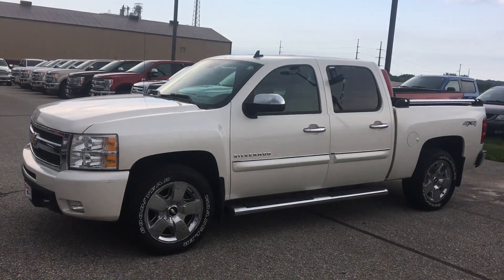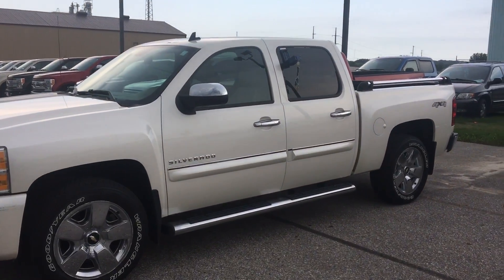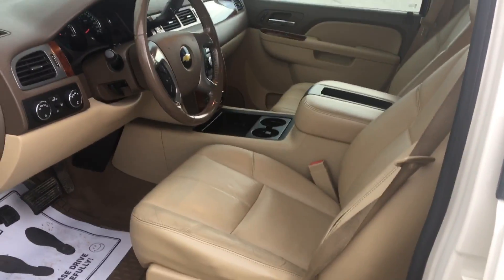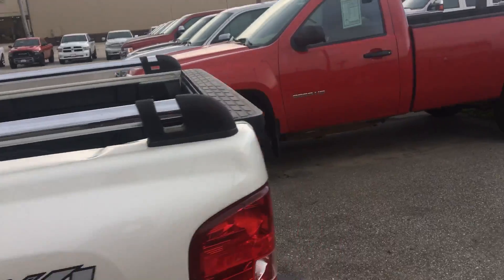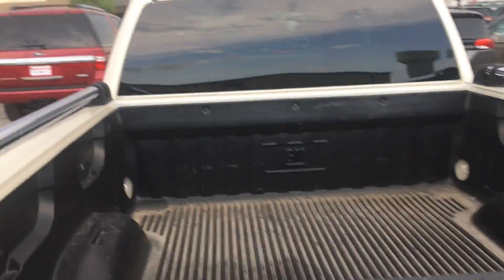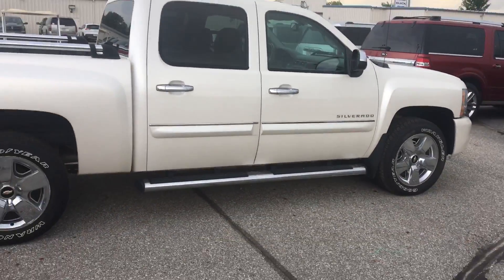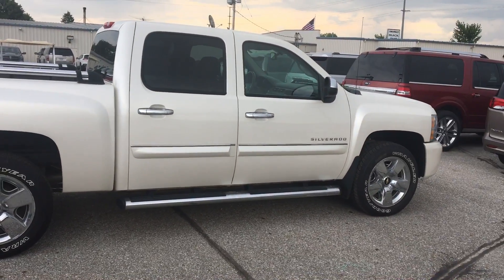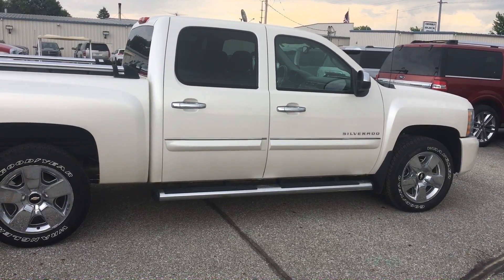2010 Chevrolet Silverado